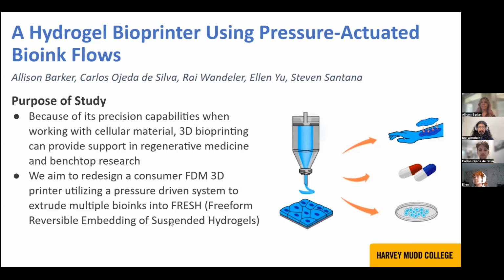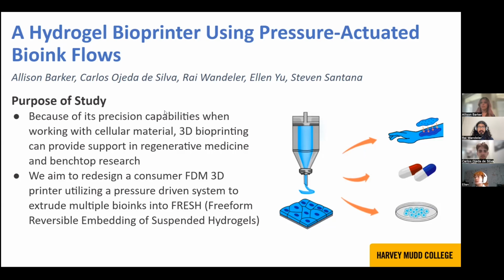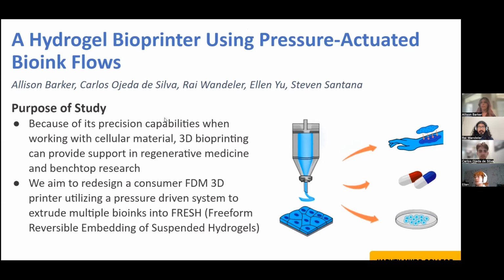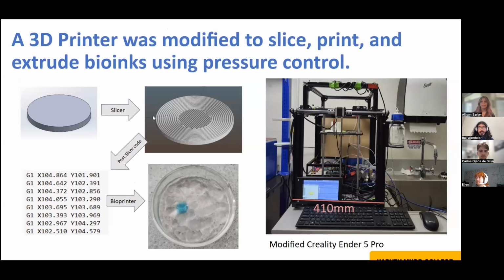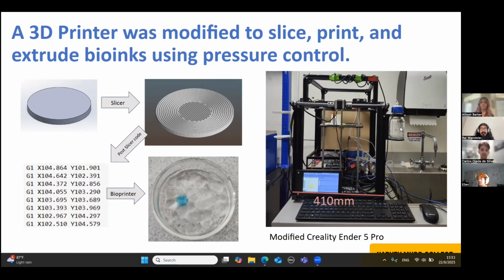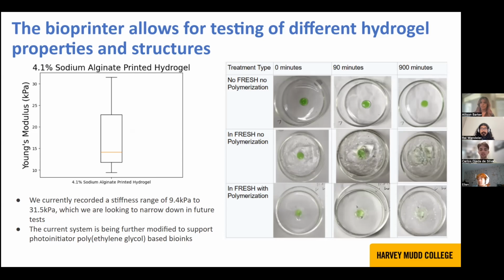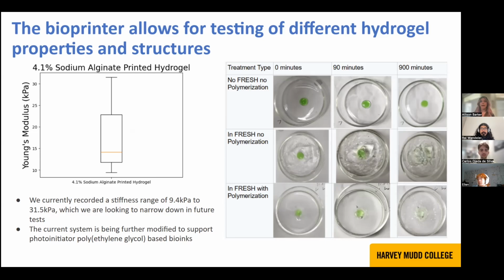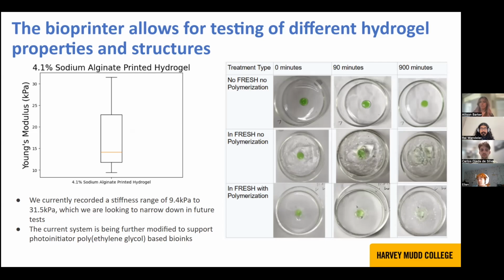2025 CMU Forum - A Hydrogel Bioprinter Using Pressure-Actuated Bioink Flows